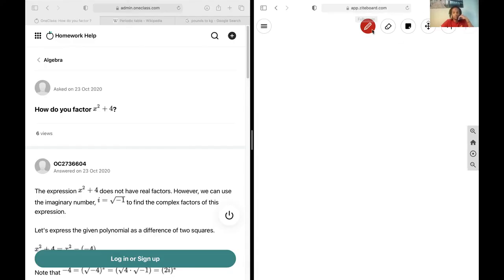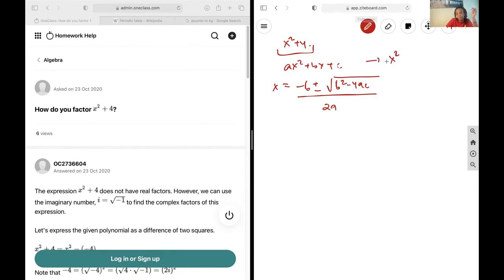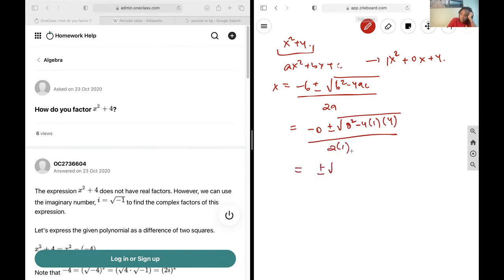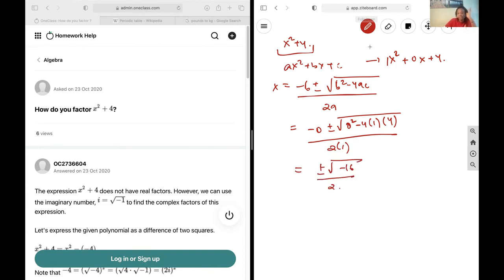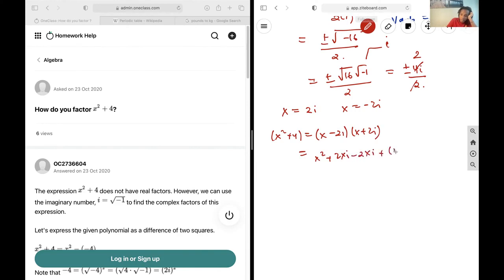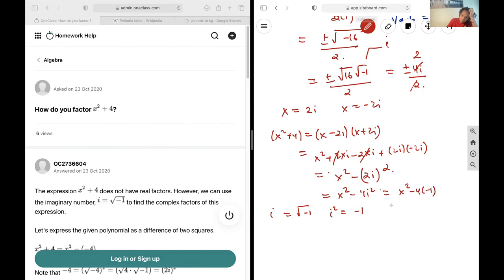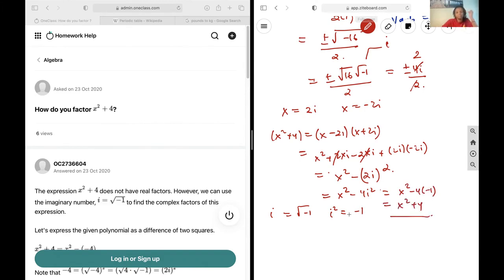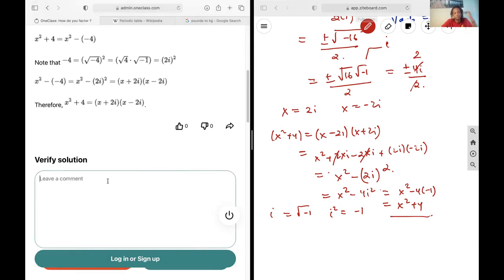How do you factor ?